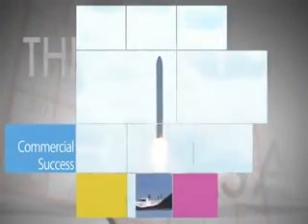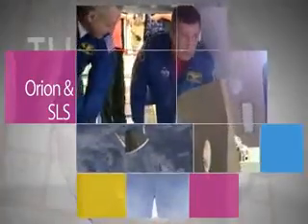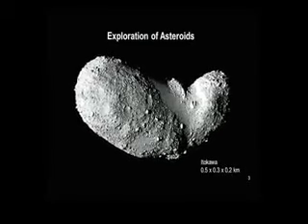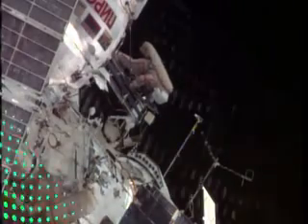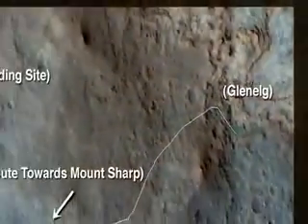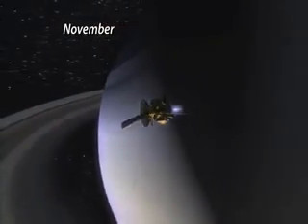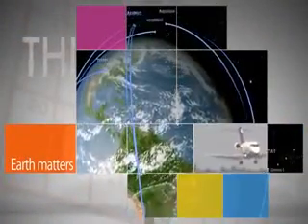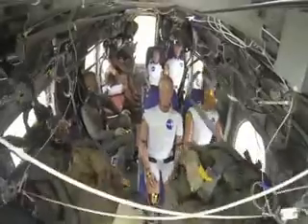This Year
In 2013, NASA had a long list of accomplishments, including many relevant to astrobiology.